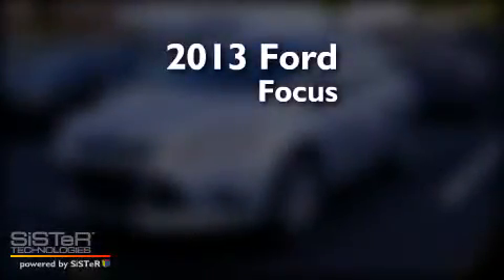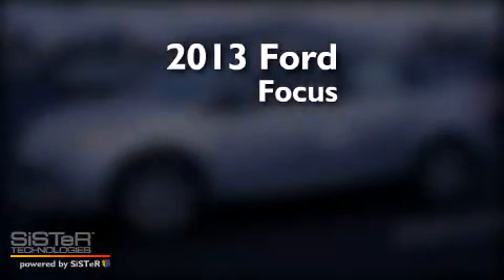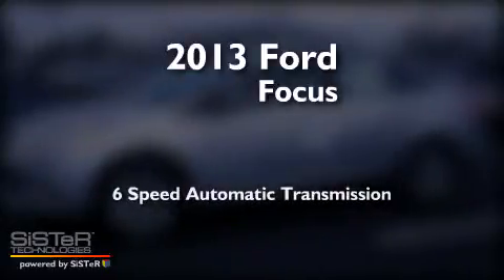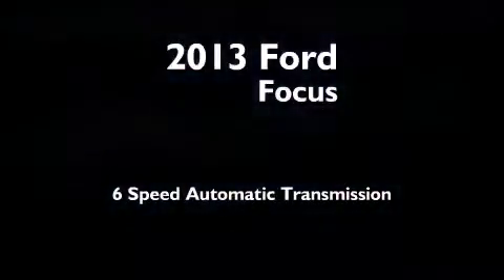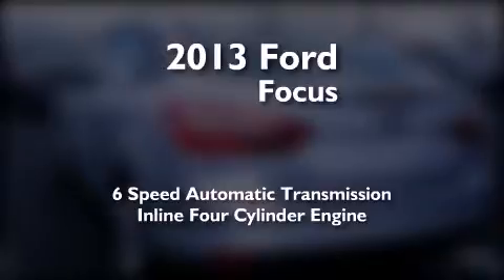2013 Ford Focus Old Bridge NJ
We have been honored to serve the Keyport NJ area , we promise that your experience at our dealership will exceed your expectations ! Year : 2013 Make : Ford Model : Focus Engine : 2.0L 4 cyls Trans . : Automatic 6-Speed Exterior : Ingot Silver Metallic Interior : Cloth Standard Bucket Seats Charcoal Black Trim Tom's Ford New Jersey 35 Keyport , NJ 07735